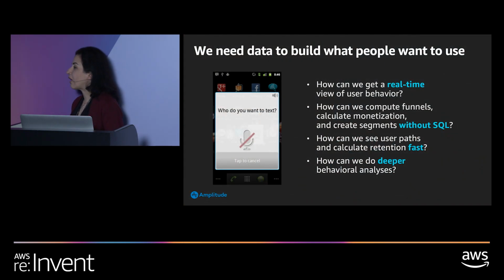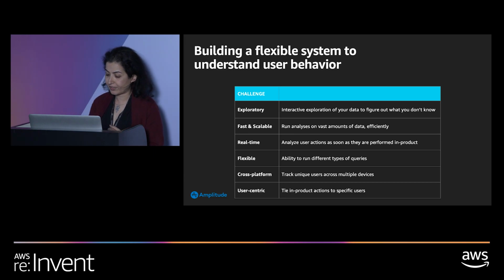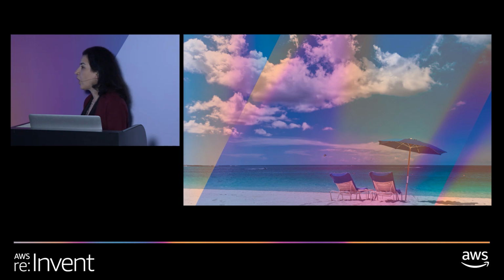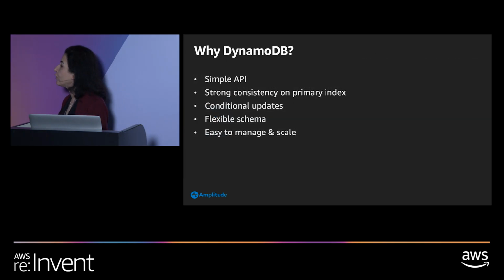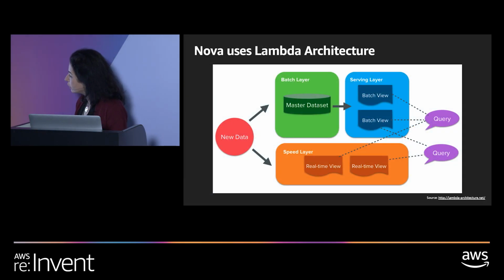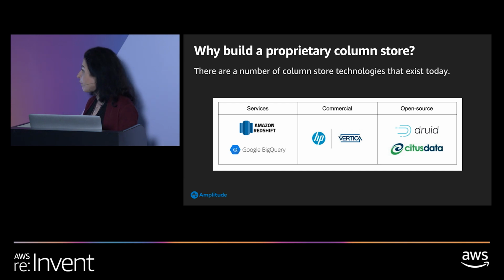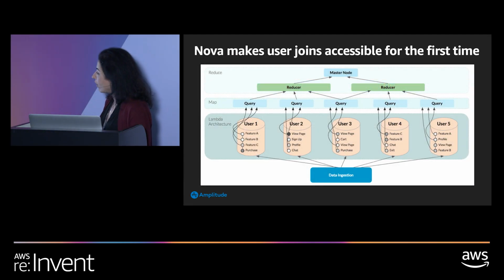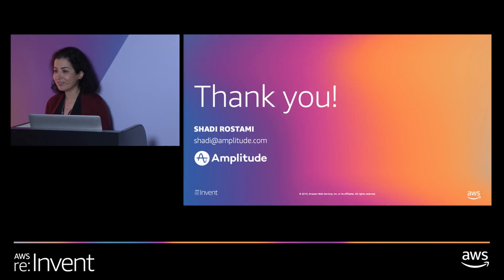Building a Highly-scalable, Ultra-fast, and Efficient User Behavioral Analysis Engine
In this talk, Shadi Rostami, Senior VP of Engineering at Amplitude, will explain the architecture of the company's user behavior analysis engine, Nova.

She will also walk through how Nova can help enable interactive self-serve analytics by working with a wide range of user data, including data that you may already be collecting and storing across your AWS portfolio.